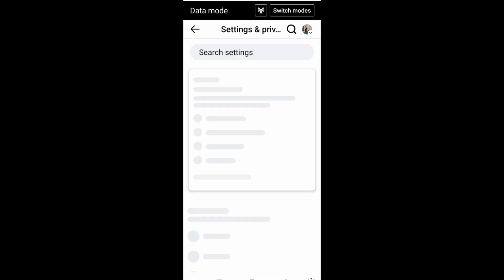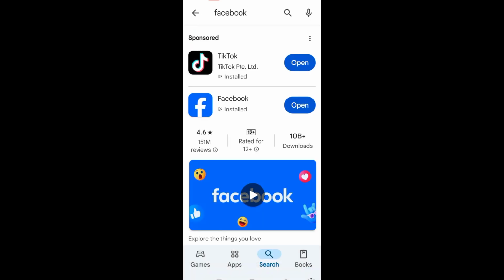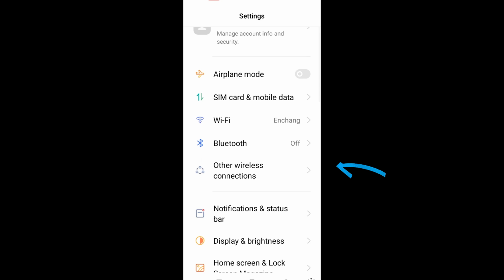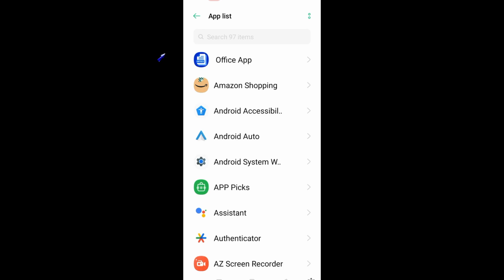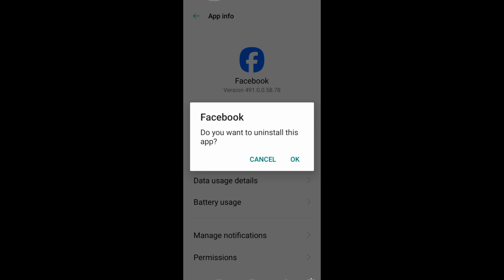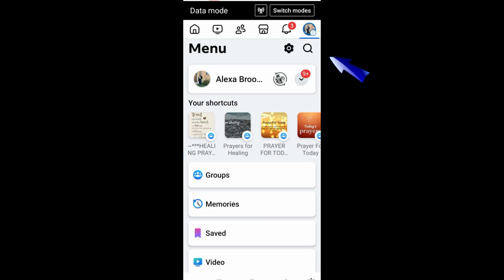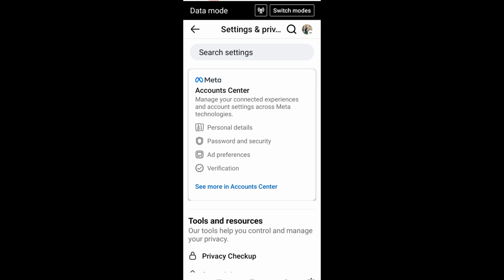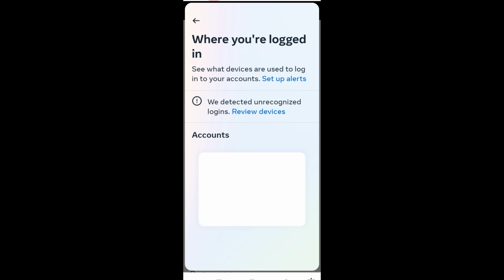how to fix you can't make this change at the moment on Facebook(2025)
Facebook how to fix you can't make this change at the moment